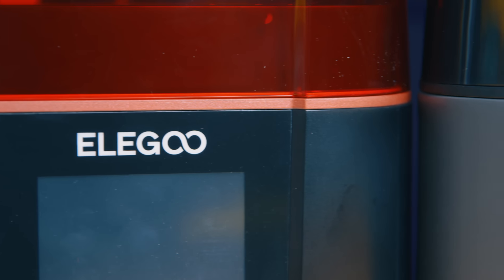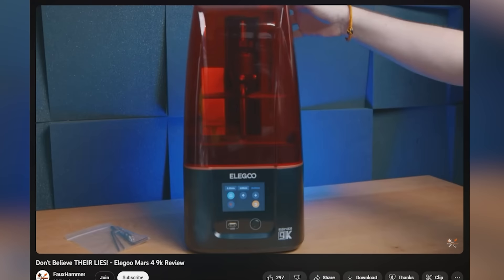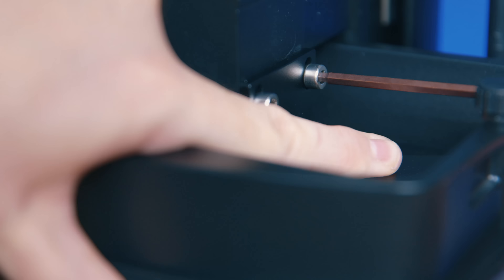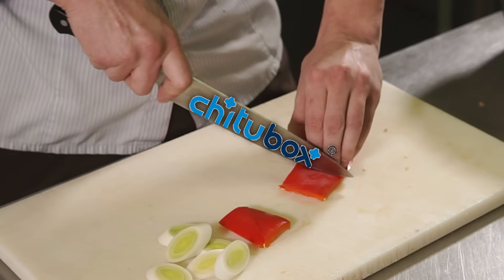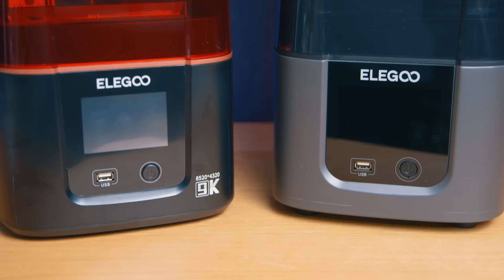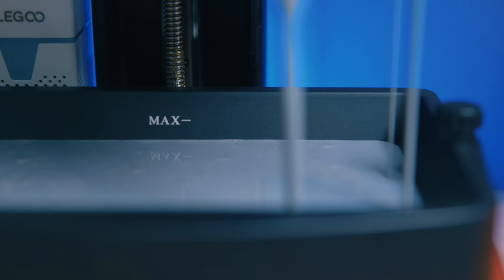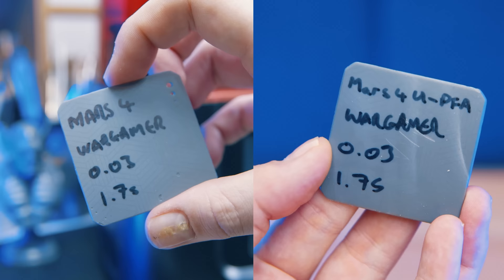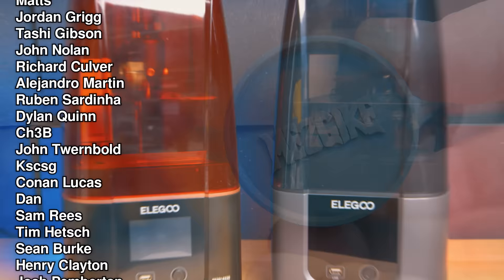Elegoo Mars 4 Vs Mars 4 Ultra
3D Printer Cleaning Mat

00:00 - Intro